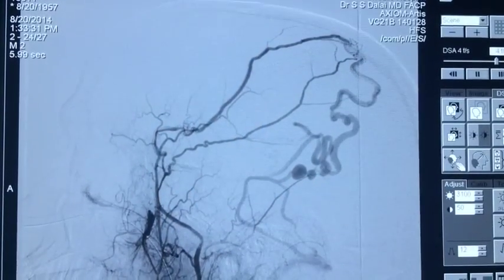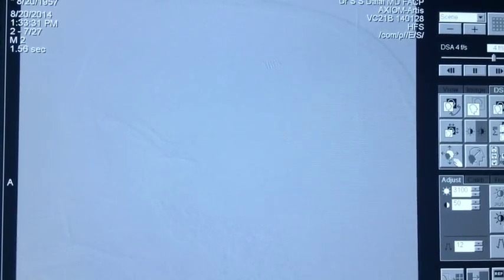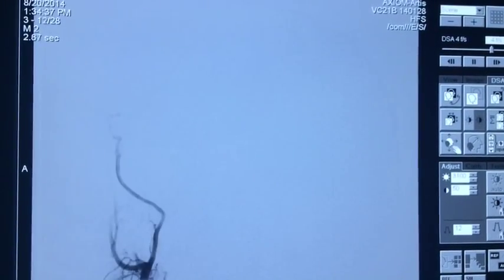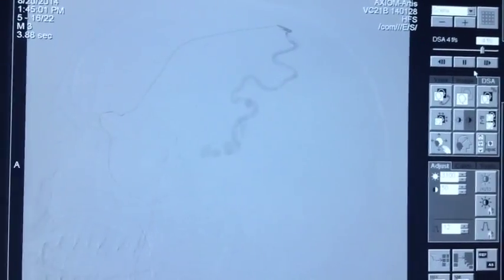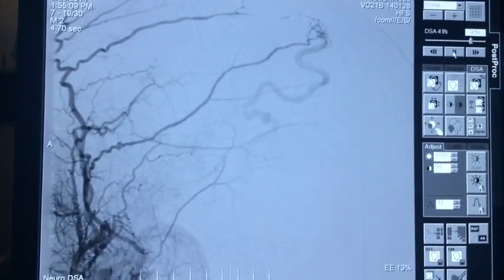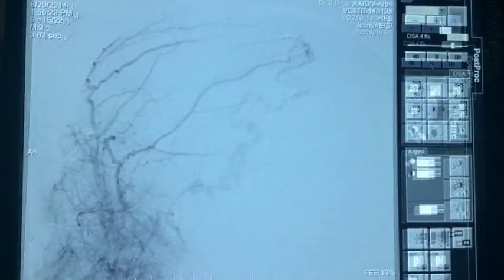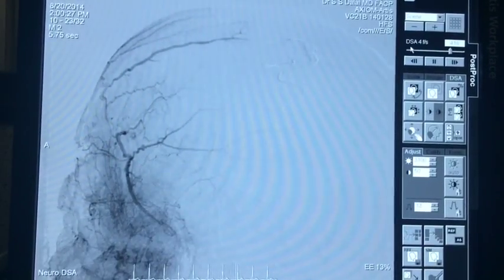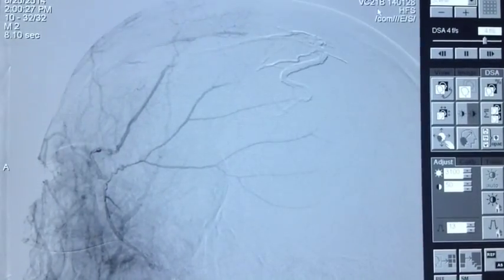Dural Arteriovenous Fistula Embolization